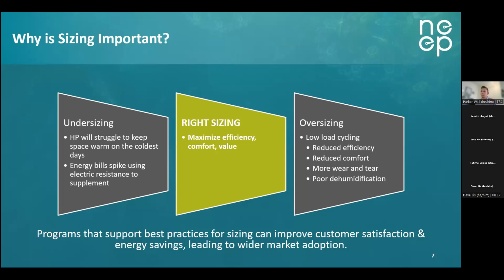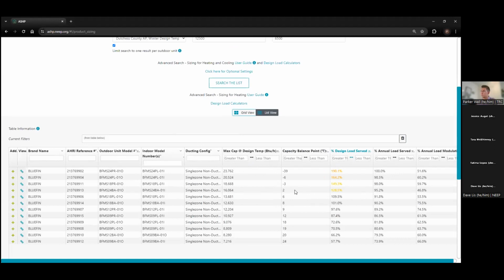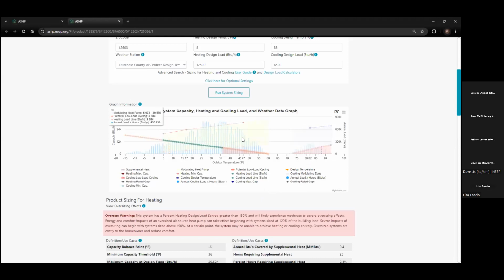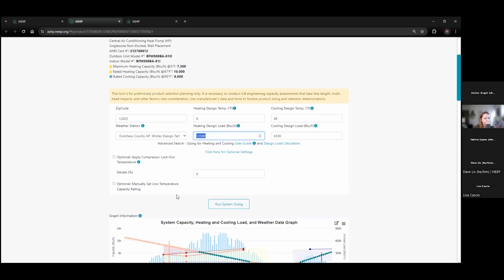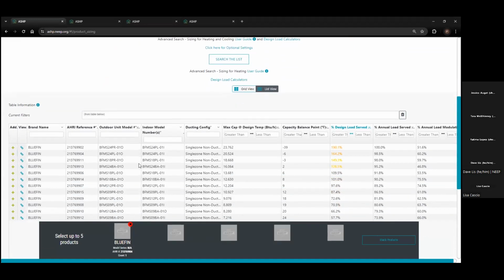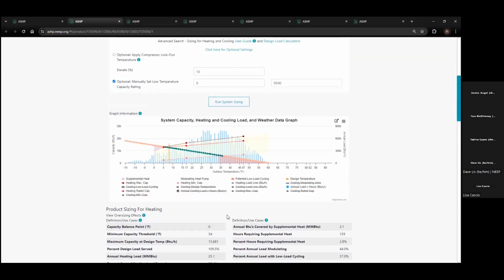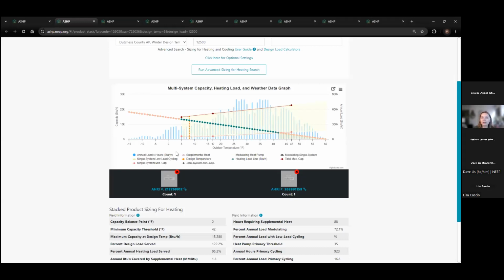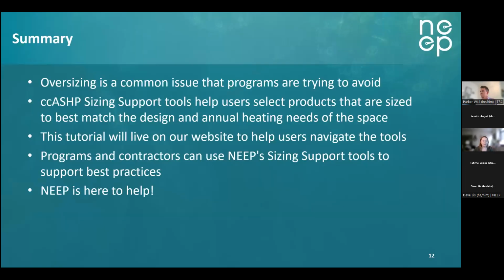Using NEEP’s ccASHP Sizing Tools: Product Tutorial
Building on our roundtable discussion exploring why sizing matters and what programs are doing about it, in this webinar we will dive into sizing solutions for cold climates. How can contractors find the right heat pump for their customers to balance heating, cooling, and humidity control needs? What should they be looking for and where should they be looking? NEEP’s improved sizing tools can be the starting point.

The cold climate heat pump sizing support tools that function within the NEEP ccASHP Product List website leverages extended performance data to help users select products that are sized to best match peak and annual heating needs of a home or heating zone (aka for maximum comfort and energy savings). Join us to learn how to use the tool and -- if you already use it --about new features like “Compare Products View,” “Multi-Product System View,” and Product Cooling Visualization.